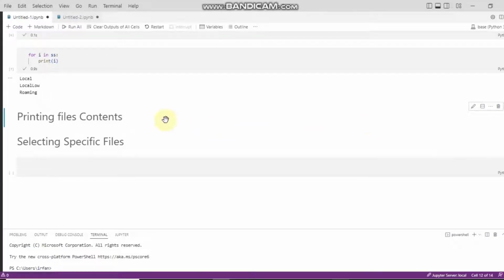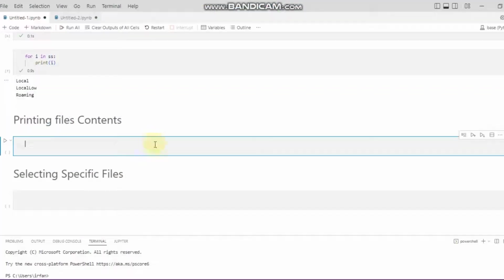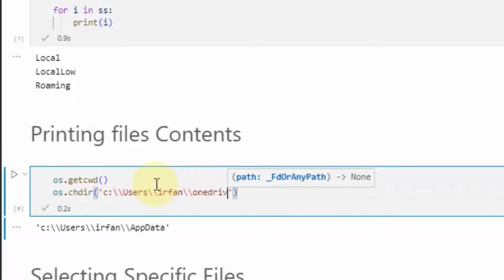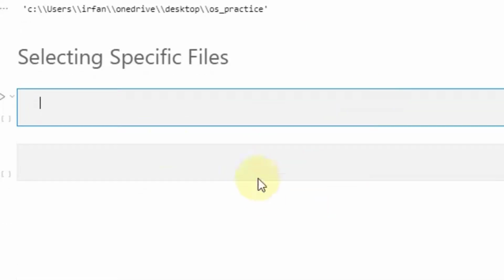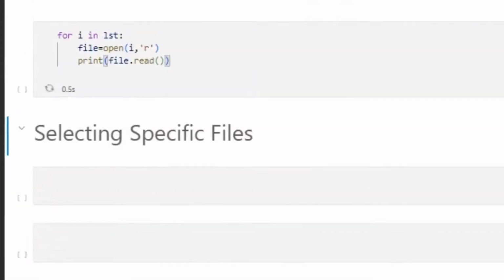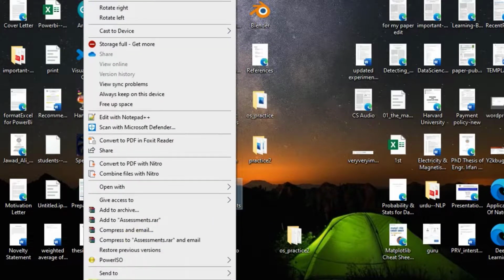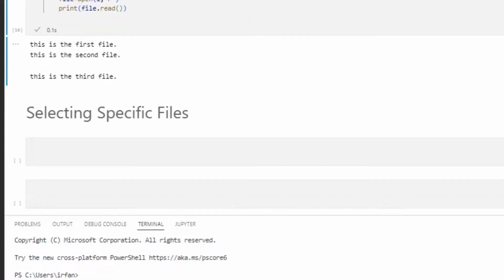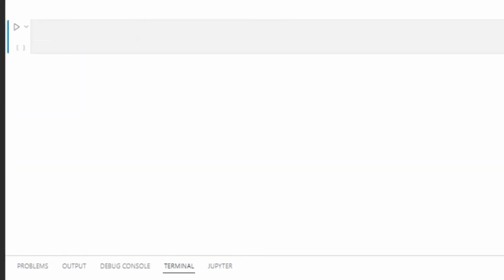OS Module in Python | Practicing the Commands | Engineering Tutor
Data analysis in python also involves handling directories and files on a computer. OS module in python is specialized in handling all operating system-based operations. So keeping in view the importance of it, we are going to learn its basics from the very scratch.

This lecture series is composed of video lectures that consist of hands-on practice of the python programming language to handle file systems in a programming environment.

Happy Learning :-)